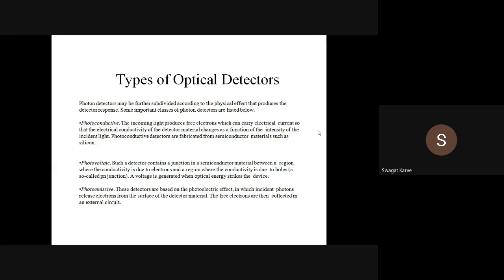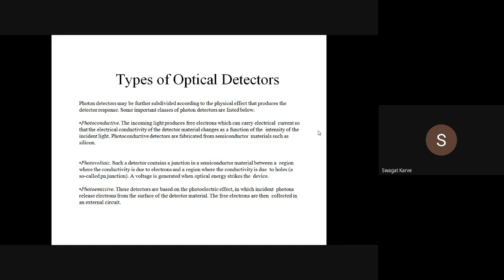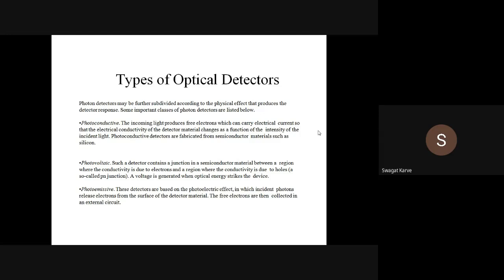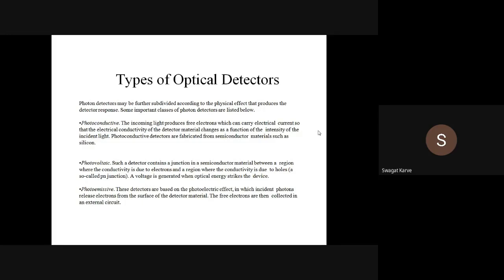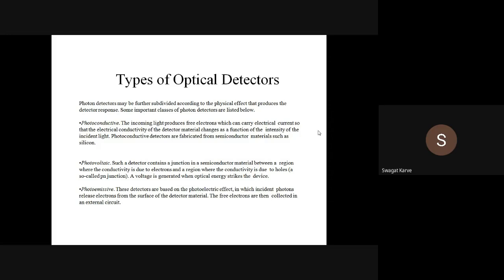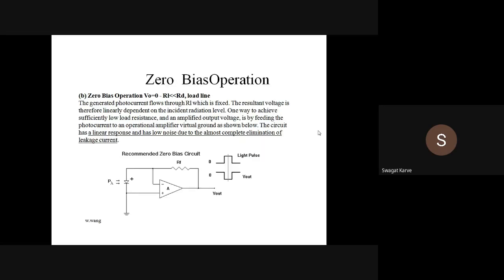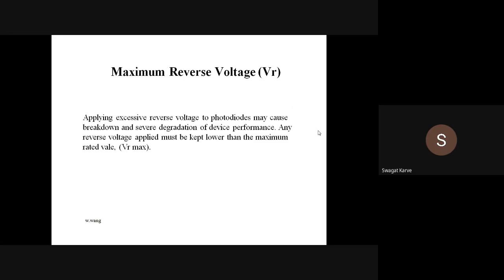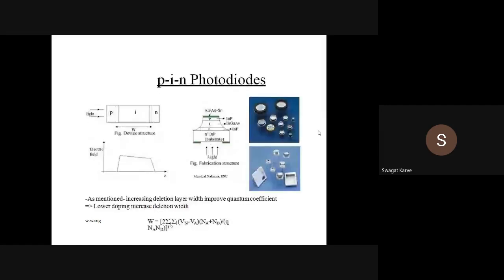Unit No 4 Lect No 2 OC